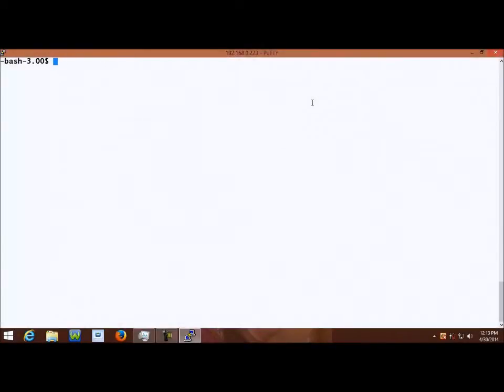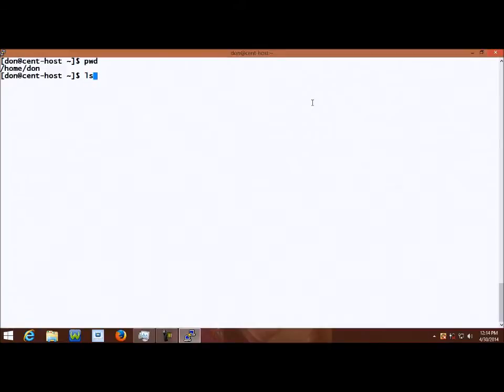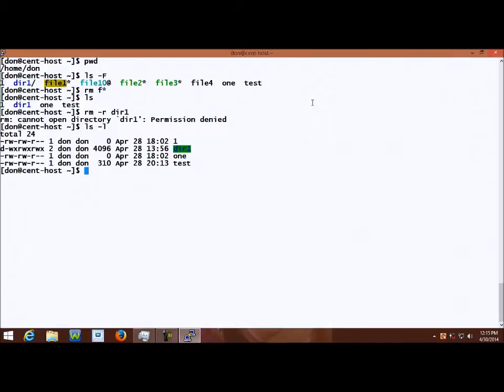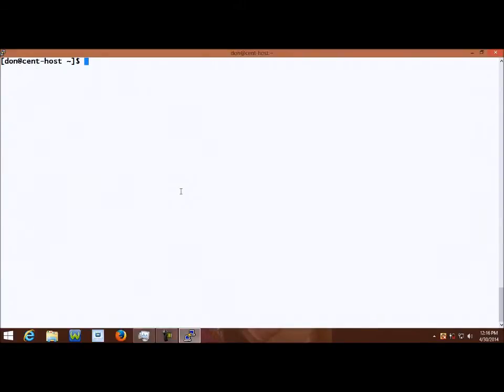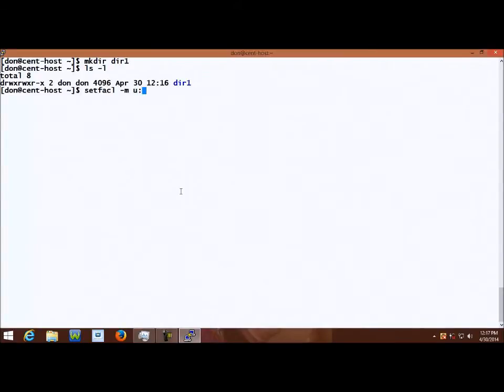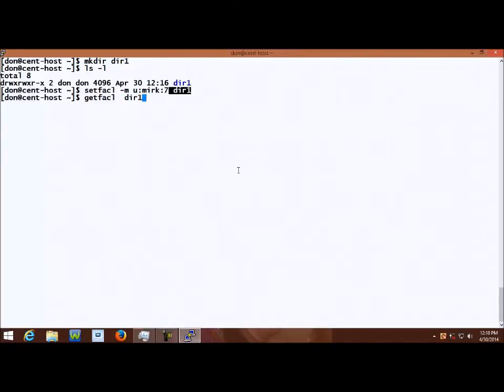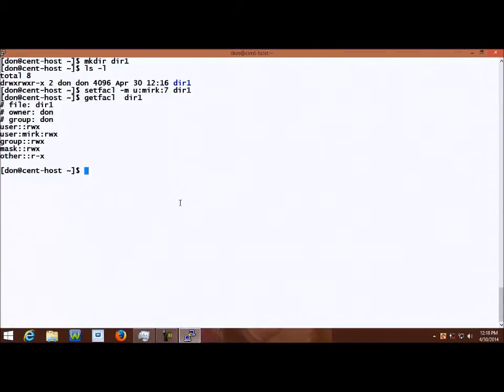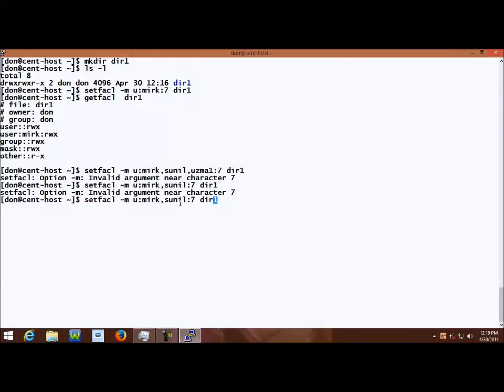Linux ACL Training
Linux Training with Advanced Concepts.   ACL (Access Control Lists)